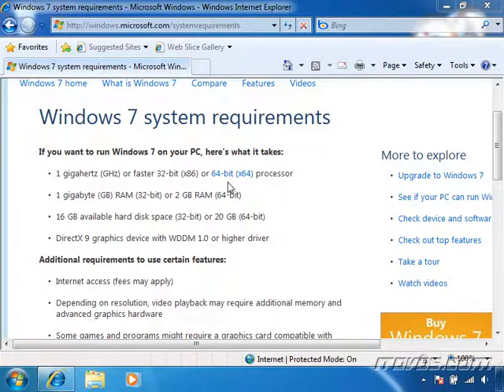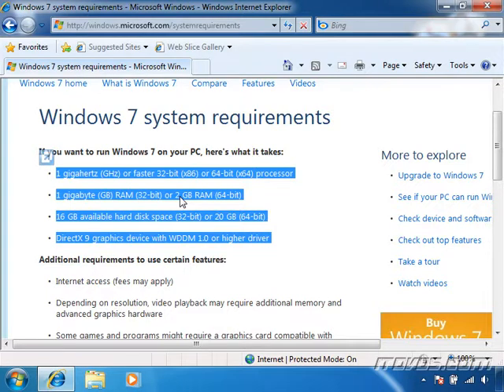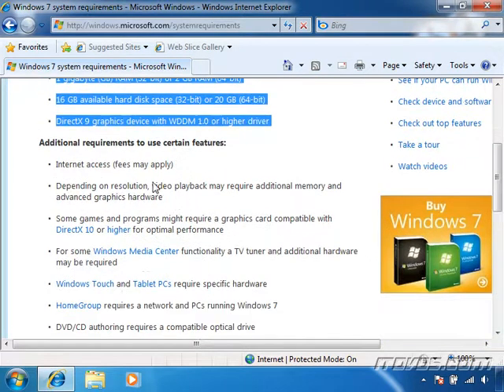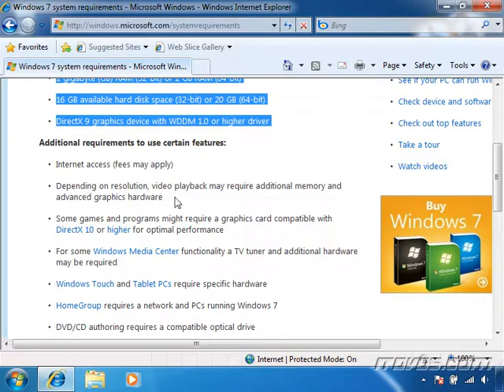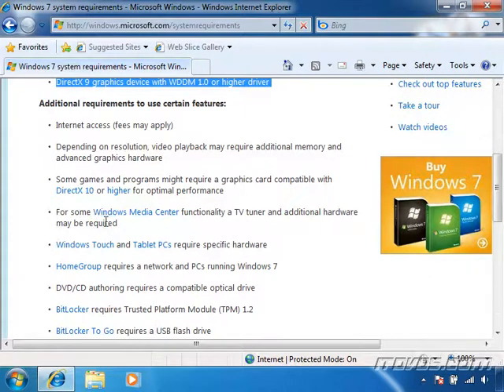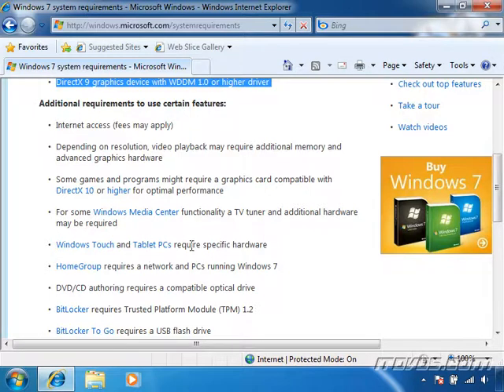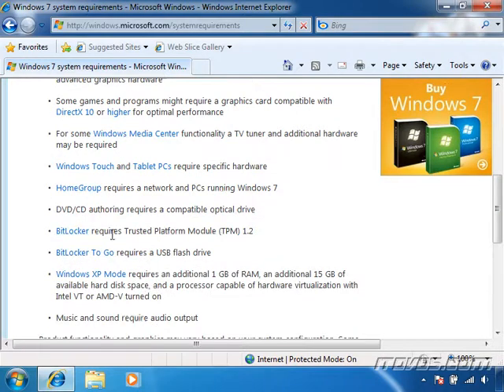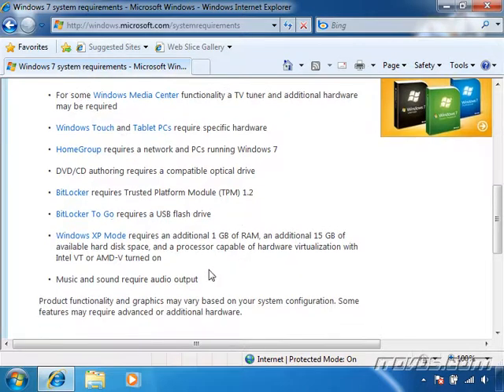System Requirements-CBT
System Requriements